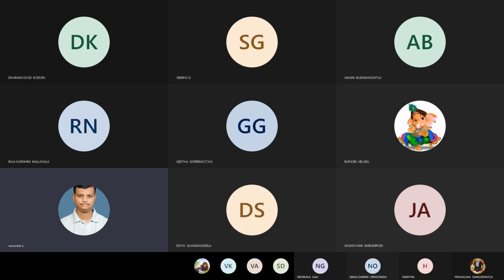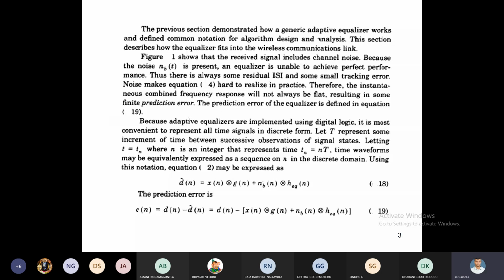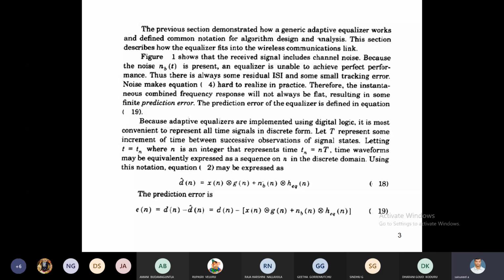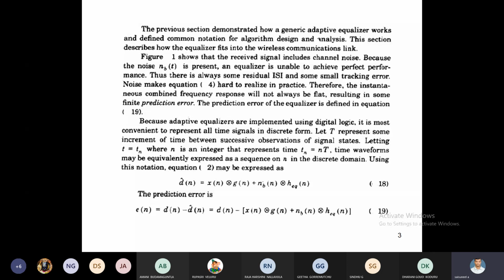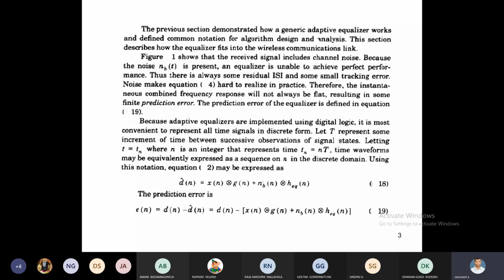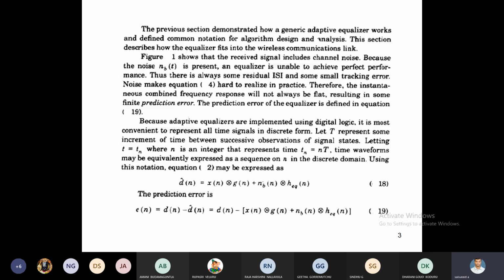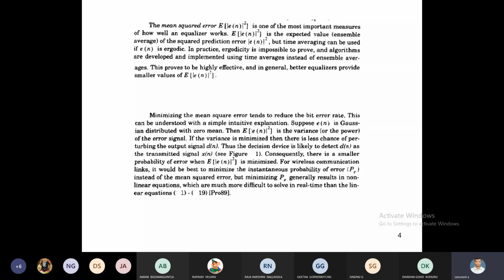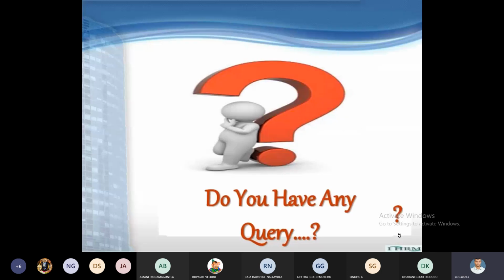UNIT-4 :: WCN :: Equalizers in Communication Receivers